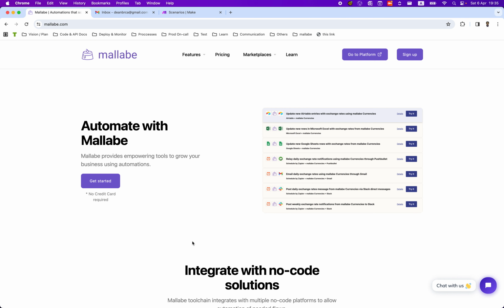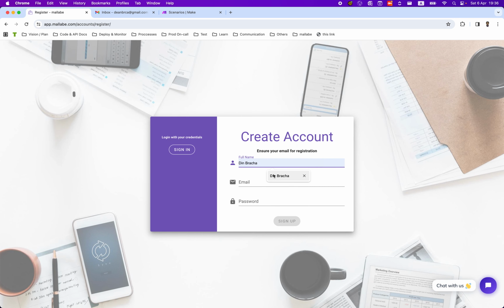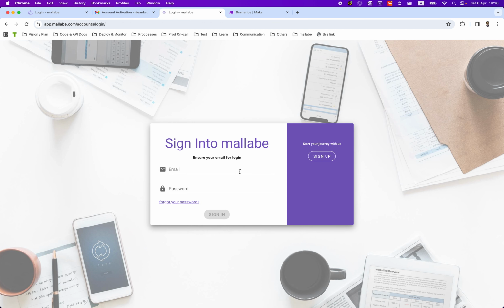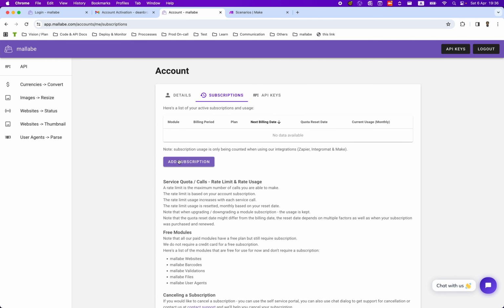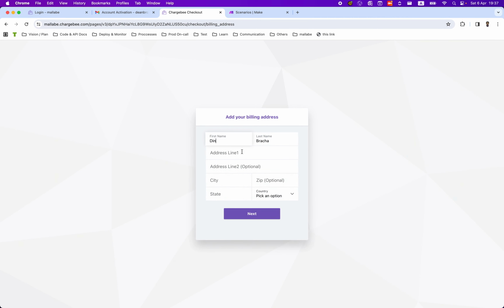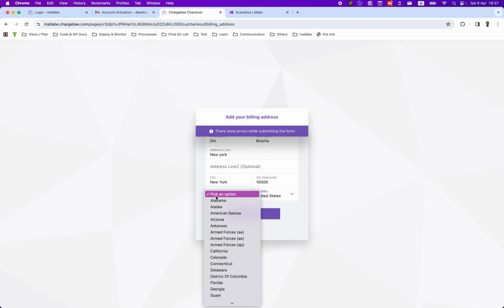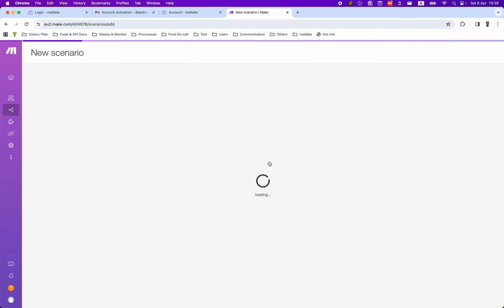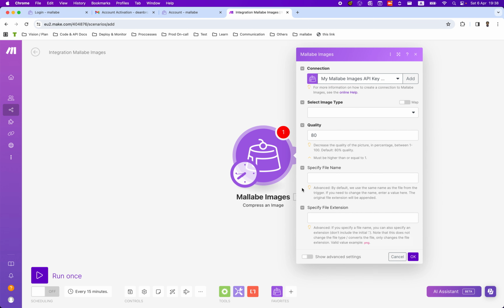Registering an Account & Subscribing to a Module in Mallabe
In this tutorial you will learn how to:
- Register an account in mallabe & activating it
- Subscription to a paid module
- Using an API key to connect Mallabe with Make (formerly Integromat)

00:00 Registering an Account
01:07 API Keys & Subscriptions
02:38 Using API Keys & Connecting to Make